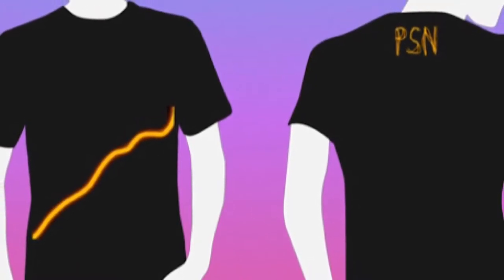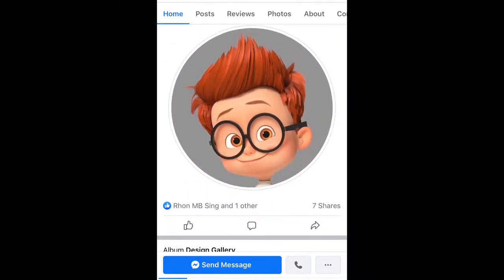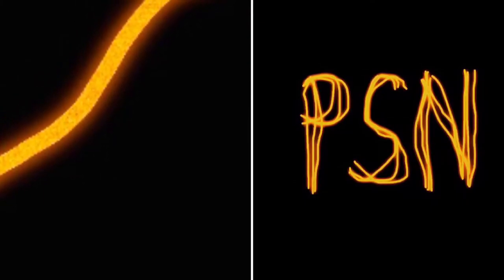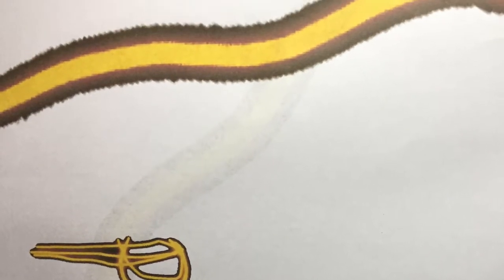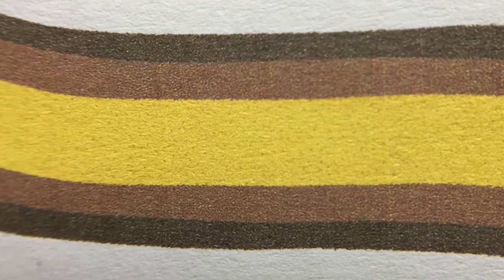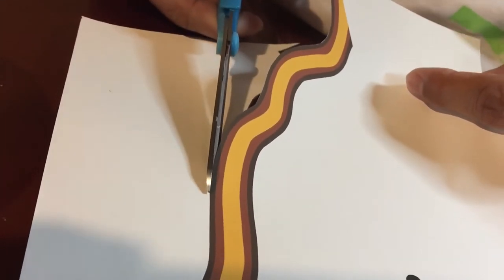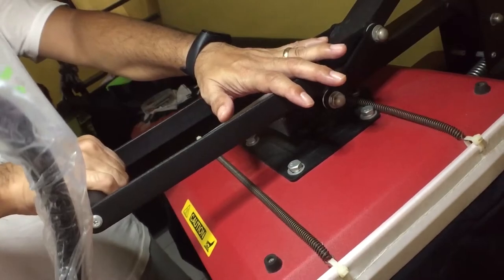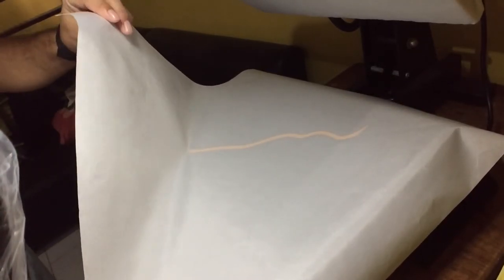PSN Feature: Ink Unltd (T-shirt Printing Business) | Heat Transfer Method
I partnered up with my dad to showcase our t-shirt printing business to the Internet! We mainly use the heat transfer method, which is applicable to cotton shirts.

0:00 Intro
0:17 About Ink Unltd
1:11 Design Stage
2:23 Cutting Stage
3:03 Heating Stage
4:53 Finished Product
5:18 Outro